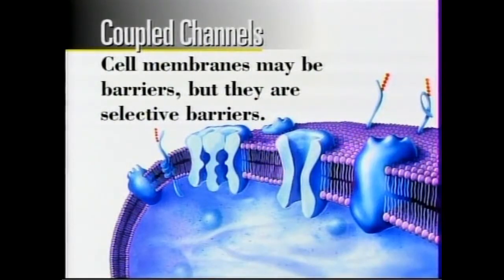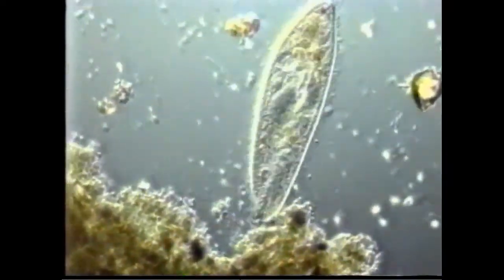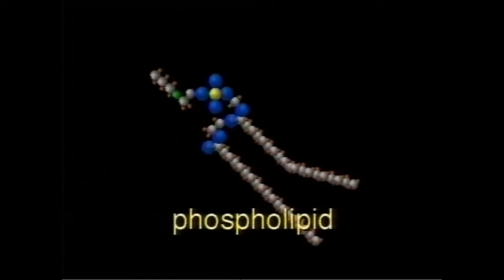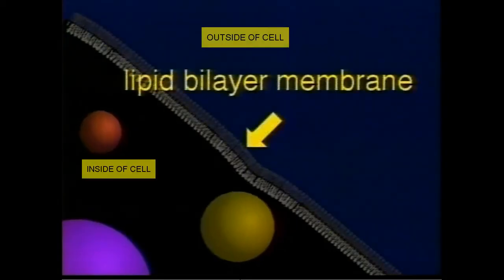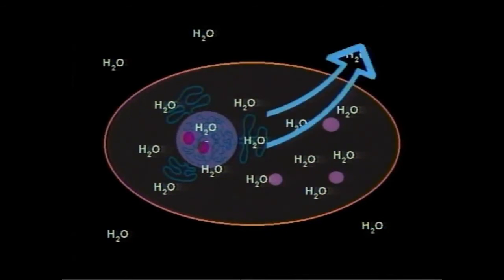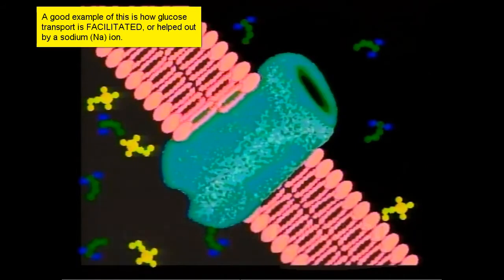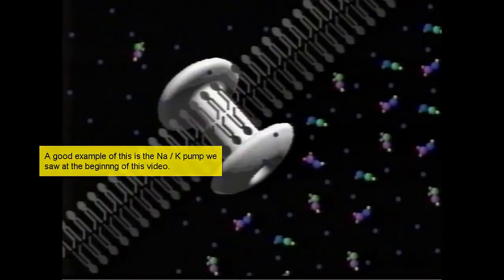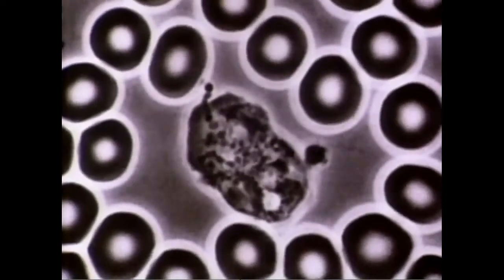Cell Transport Summary